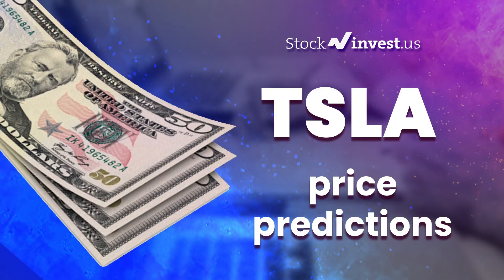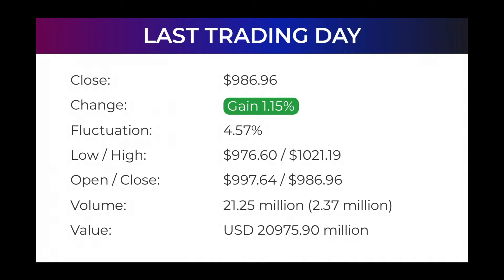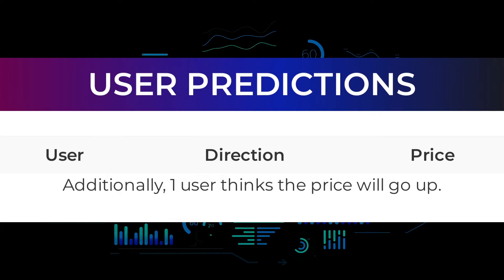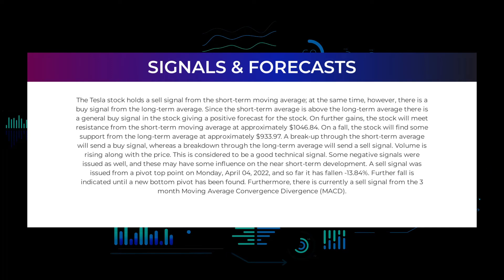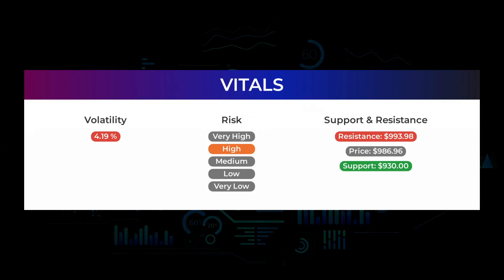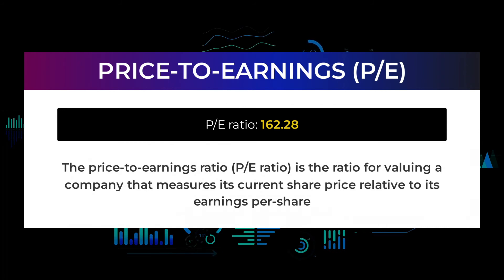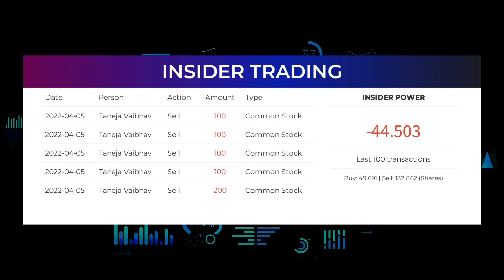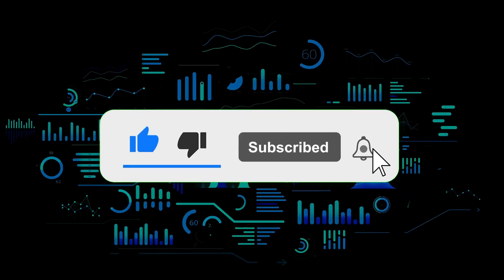TSLA Price Predictions - Tesla Stock Analysis for Wednesday, April 13th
💰Start trading with Robinhood and get a FREE STOCK up to $150

TSLA price prediction was made on 13th of April, 2022.

We go over the TSLA stock - Tesla stock, and give our stock price prediction on the TSLA stock, our TSLA stock price analysis, and stock price forecast on TSLA for Wednesday April 13th
TSLA Stock Analysis - Tesla Stock Price Prediction for Wednesday April 13th